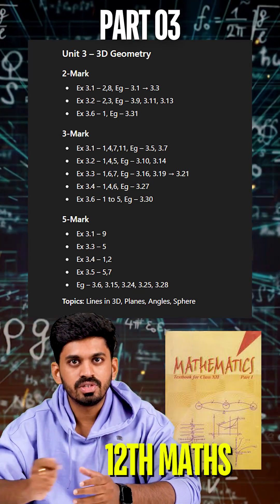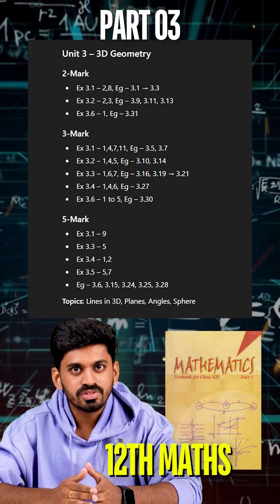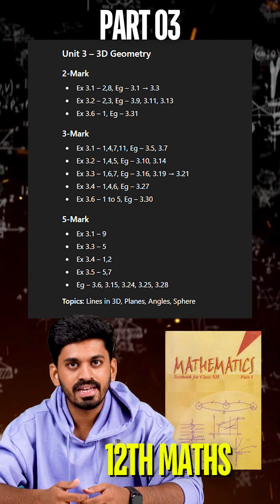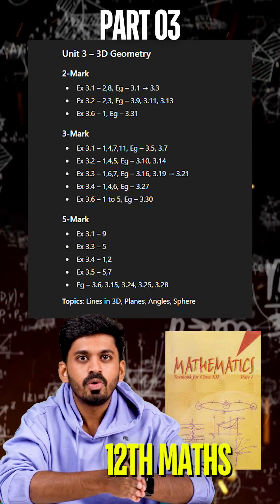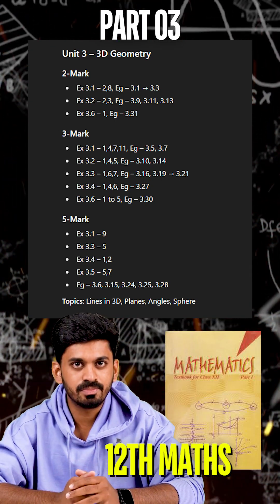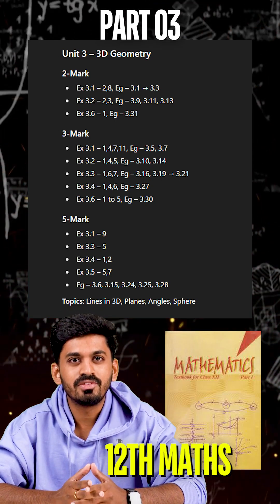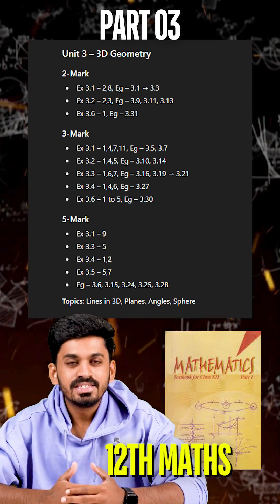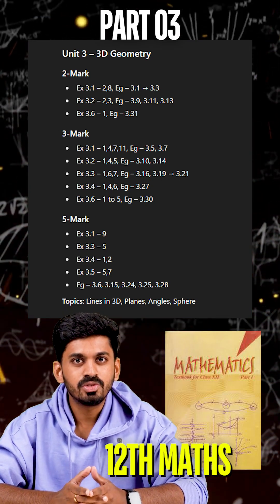📘 12th Maths Chapter 3 Very Important Questions 🔥 | Must-Solve Board Exam Questions 💯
🚨 12th Maths Chapter 3 Very Important Questions for Board Exam 2025! 📘💯
Prepare smart and score high in your Class 12 Maths Chapter 3 exams with these must-solve questions, handpicked for maximum marks. These 12th Maths Chapter 3 key questions cover all important formulas, scoring problems, and exam-oriented concepts. ✅
Whether you are looking for 12th Maths board exam tips, most expected questions, or high scoring questions for Class 12, this Chapter 3 Maths guide is perfect for your revision.
Don’t forget to save, share, and practice these 12th Maths Chapter 3 important questions to boost your marks! 🔥